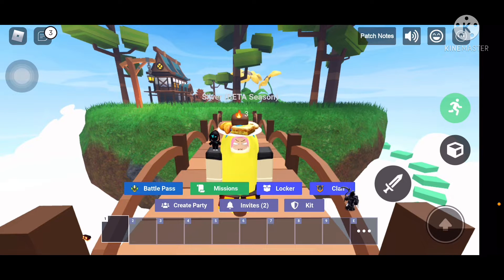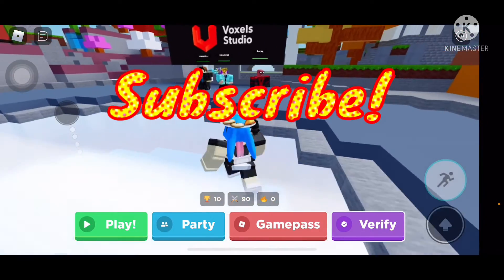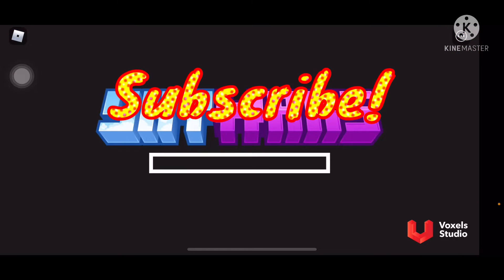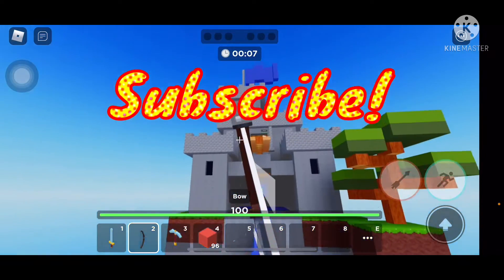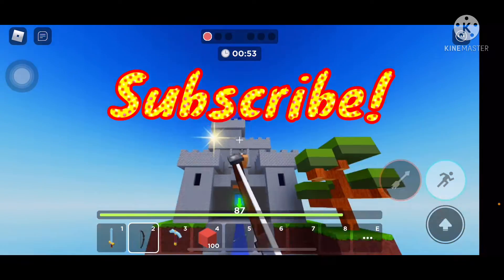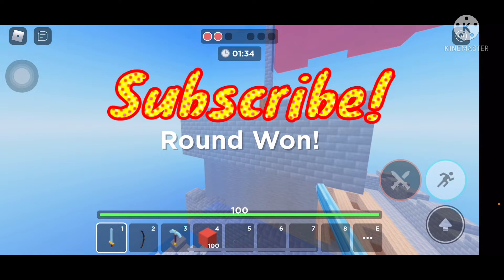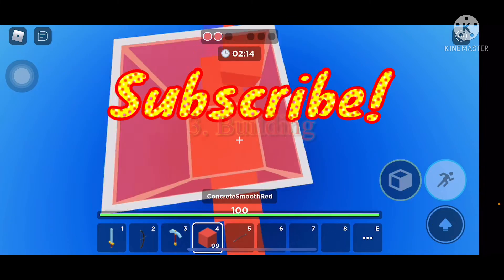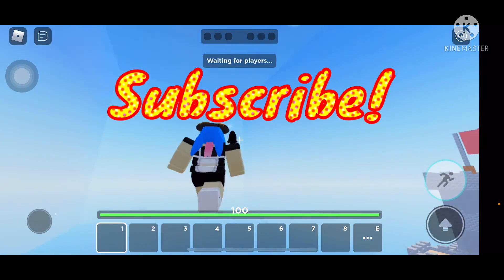How to play ROBLOX Skywars!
How to play ROBLOX skywars I guess..